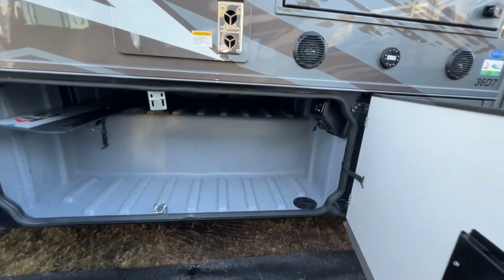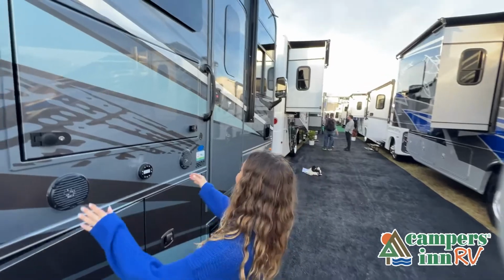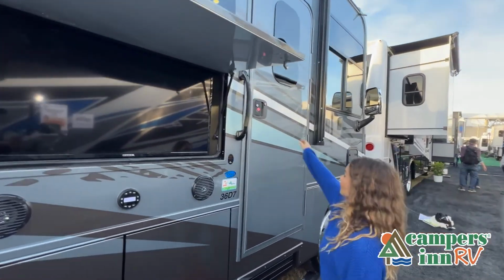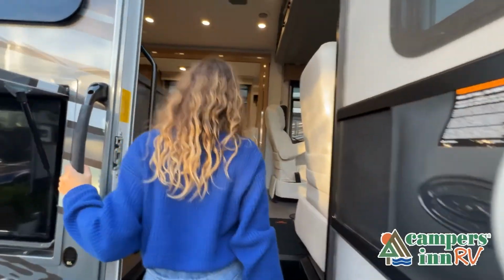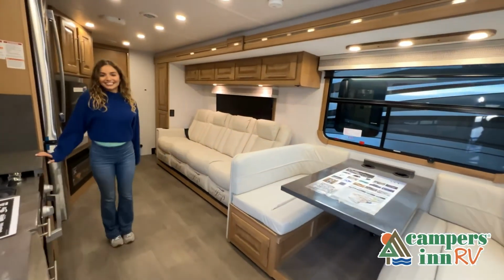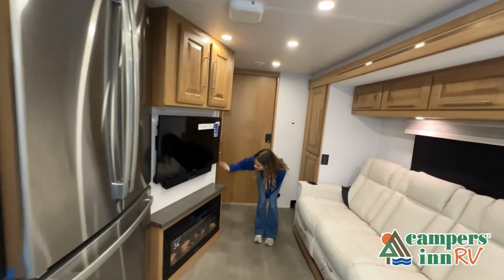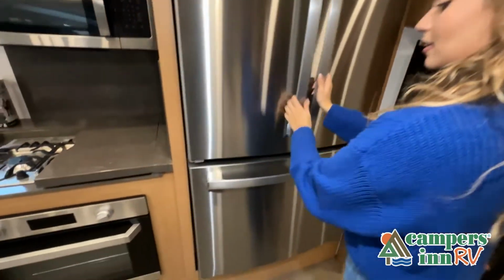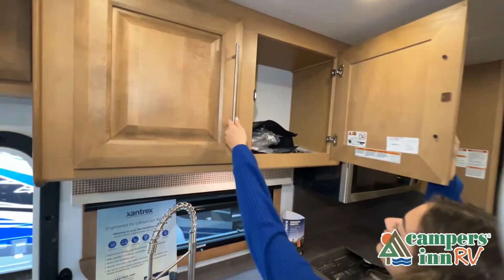Forest River RV-Georgetown 7 Series-36D7 - by Campers Inn RV – The RVer’s Trusted Resource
Forest River Patriot Edition destination trailer 39CA highlights:

Two Full Baths
Loft with Mats
Walk-In Pantry
Dual Entry
Two Bedrooms

For a truly relaxing time with family and friends, step inside this destination trailer that will make you feel right at home. The front private bedroom includes a wardrobe, and a dresser, plus there is a space for an optional washer and dryer for your convenience. Your family will appreciate the  three slides  in this unit, giving everyone room to stretch out. Sit around the large  U-shaped dinette  for a family dinner or just relax on the sofa with a cup of coffee. The kids will love the  second bedroom  in this trailer that includes a 58" sofa and a place to add a TV. For even more sleeping space, climb up into the loft and you'll find  two bunk mats  with a night stand and two cabinets for valuables! This trailer has everything you need for your next destination, including two full baths ,  a walk-in pantry, and a  18 cu.ft. refrigerator !

In any Patriot Edition destination trailer by Forest River you will be pleased to find all the comforts you're accustomed to at home. Leave nothing behind with multiple  storage options  throughout, plus each modelincludes one to four  slide outs , so you will have plenty of floor space to move around. There are three optional  packages to choose  from to customize your unit just like want. Head out to your favorite destination to your own Patriot Edition destination trailer model today!

38 Locations and Growing!

NORTH CAROLINA
Campers Inn RV Of Kings Mountain - 615 Broadview Drive Kings M